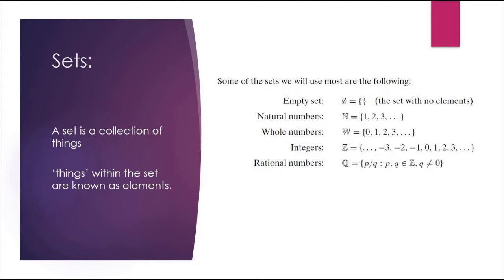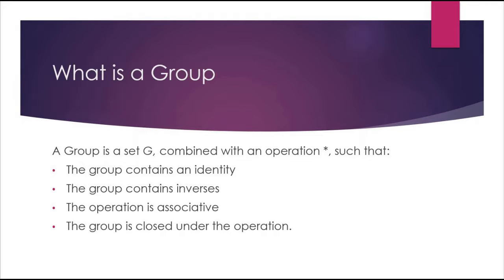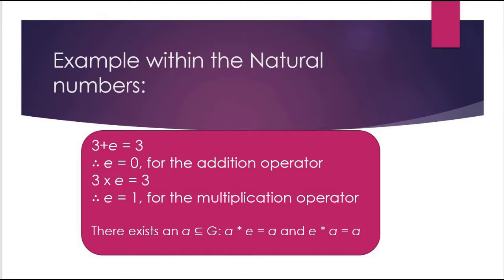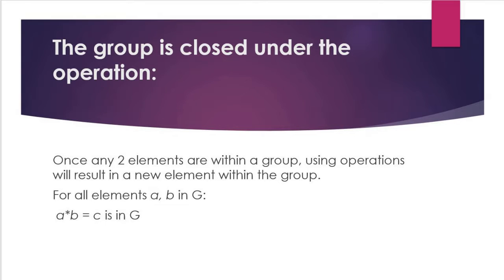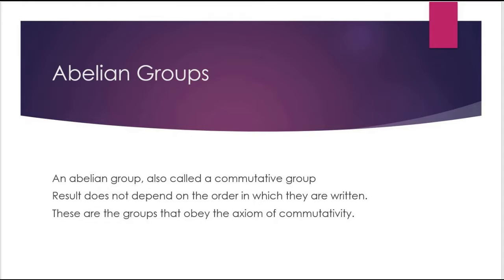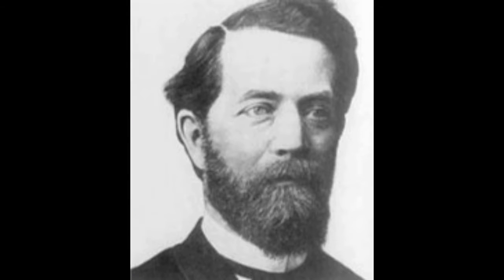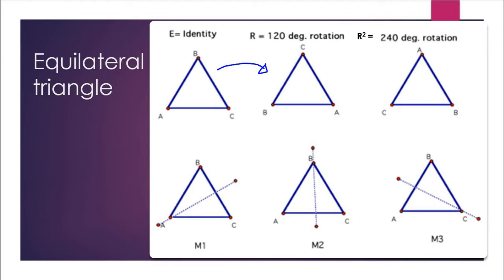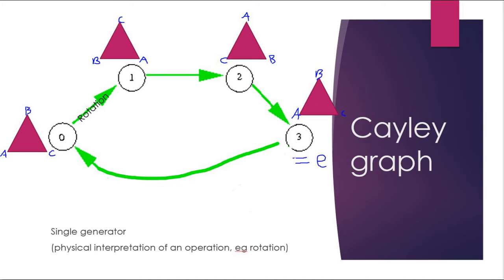Math188 Group Assignment: Group theory.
group 8 // workshop 04